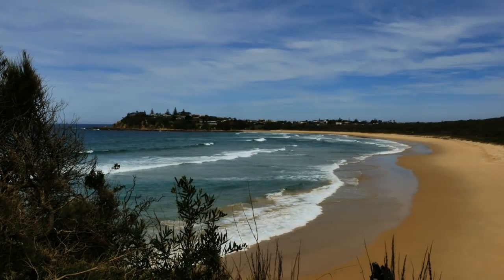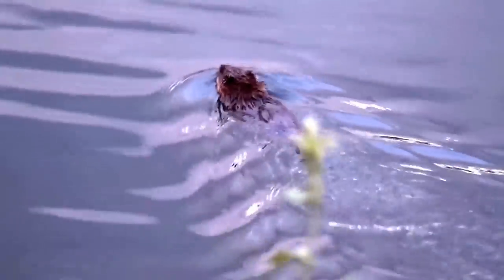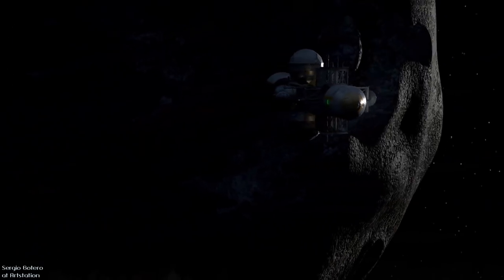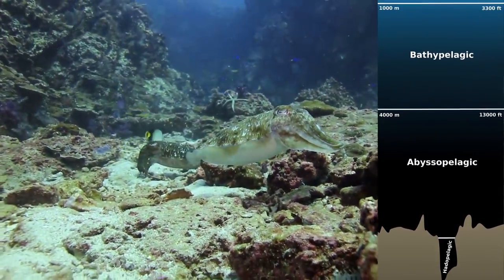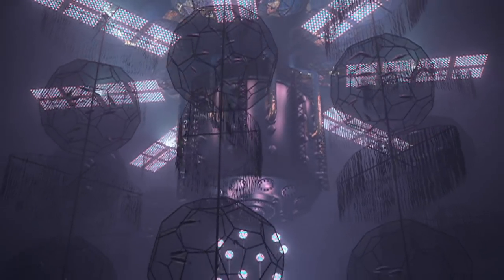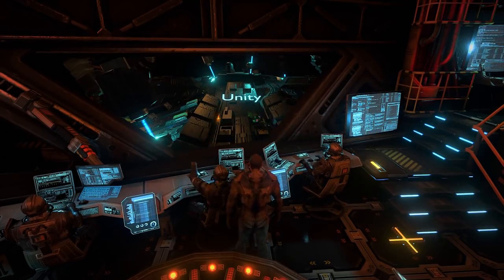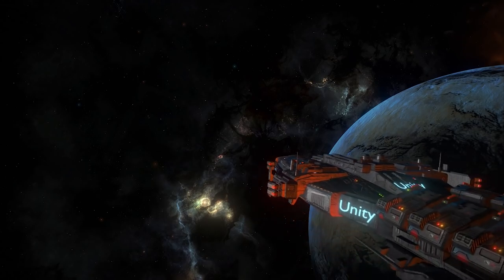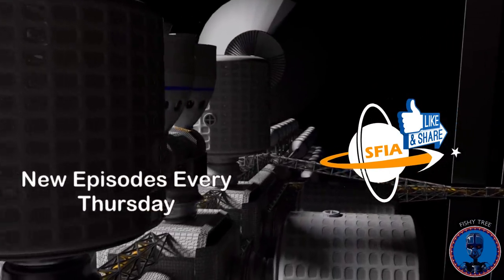Exporting Earth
In order to terraform new planets, we will need to be able transport entire ecologies & ecosystems through interstellar space in the future. Today we will examine how we could build and maintain such environments inside vast arks, generations ships able to colonize our galaxy, and the challenges these starships will face maintaining not just stores of DNA and genetic material but living organisms which depend heavily on other members of their species and other species to survive and thrive, not least of which is human ourselves.

Listen or Download the audio of this episode from Soundcloud: Episode's Audio-only version:

Credits:
Episode 150, Season 4 E36

Writers:
Isaac Arthur

Editors:
Darius Said
Jerry Guern
Konstantin Sokerin
Laura Graham
Mark Warburton
Matthew Acker
Sigmund Kopperud

Producer:
Isaac Arthur

Narrator:
Isaac Arthur